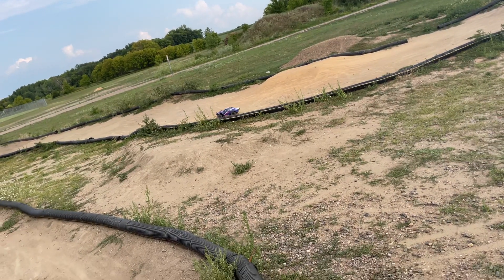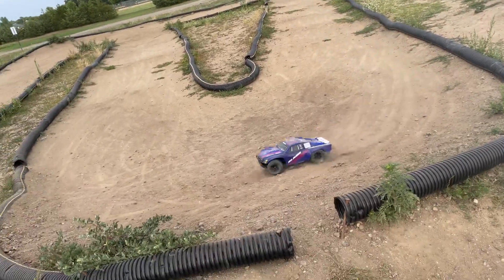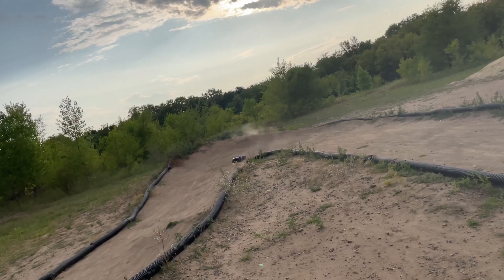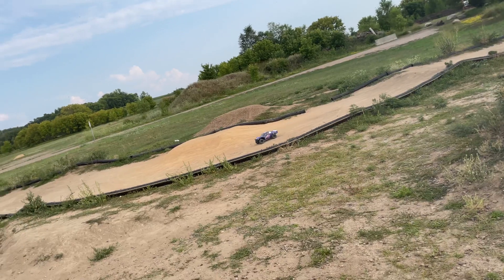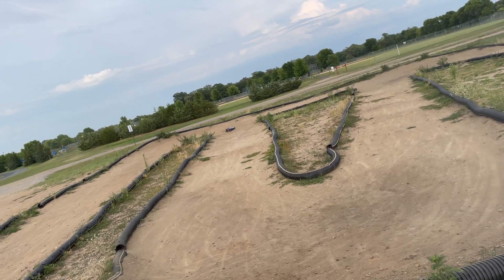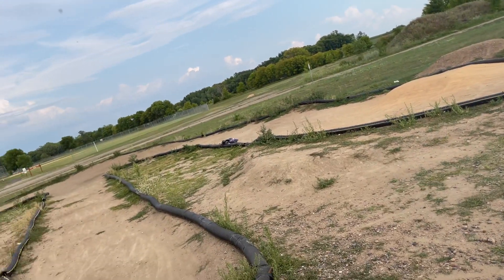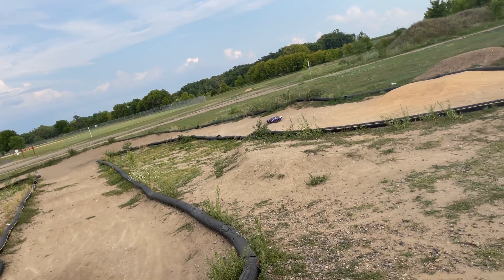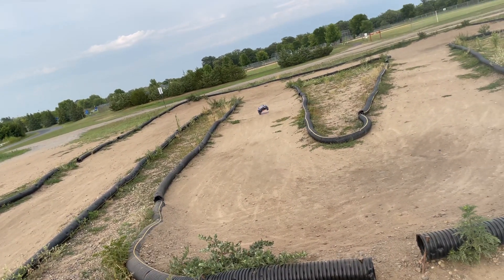TRAXXAS SLASH LAPS AT SAND TRACK!